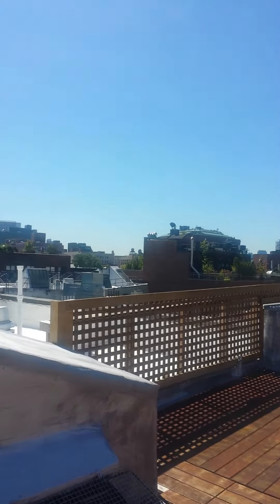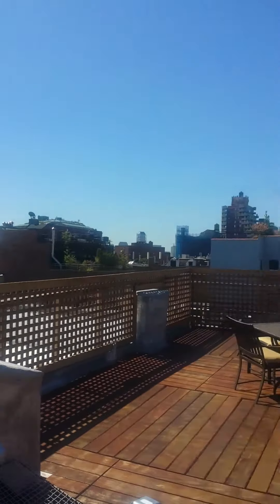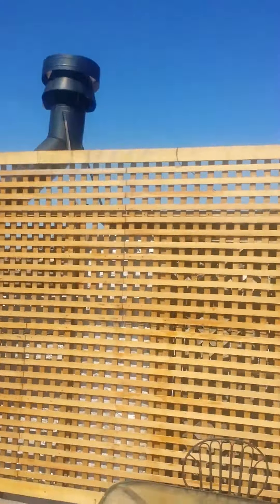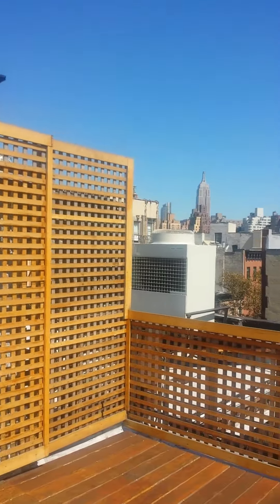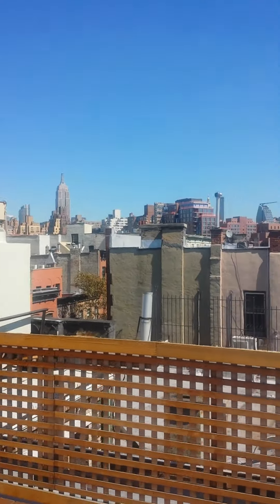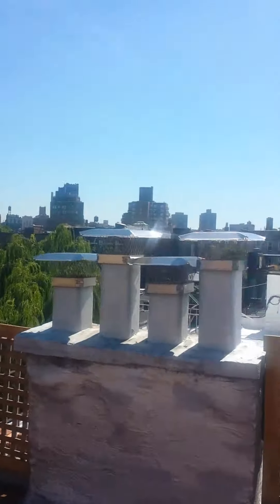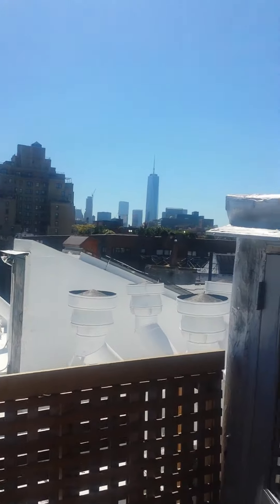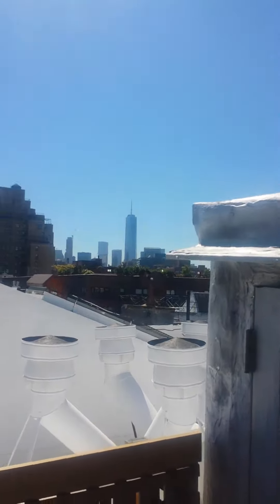Bleecker Street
I've got another 5 room apartment for rent in the GreenwichVillage section of Manhattan. Its got 9 closets, 3 wood burning fireplaces, gut renovated bathroom and kitchen AND a private roof-deck. The landlord is asking $7,495 per month. Know anyone who might be interested? You can find me on Google+, Twitter or LinkedIn under Marty Morua.